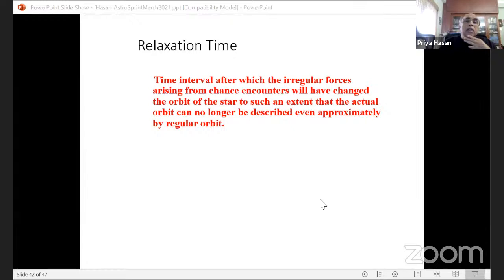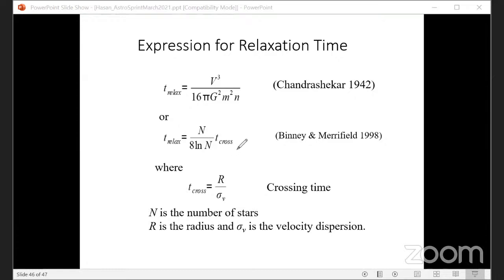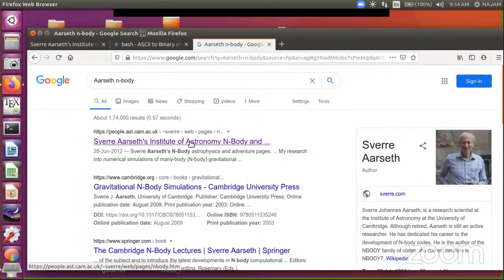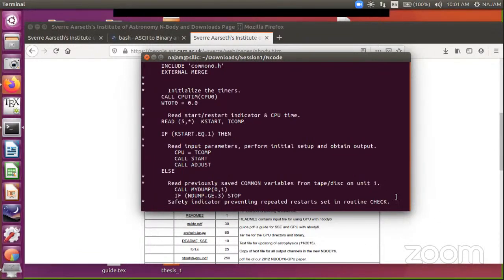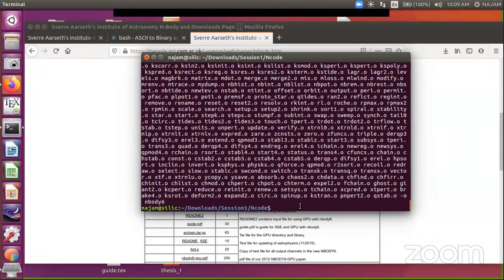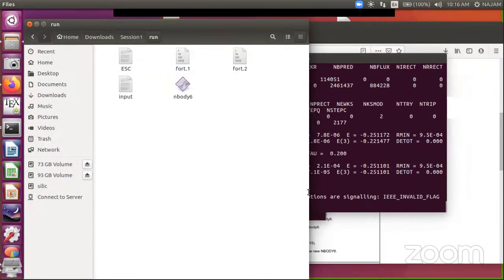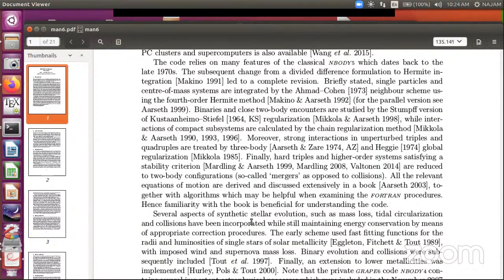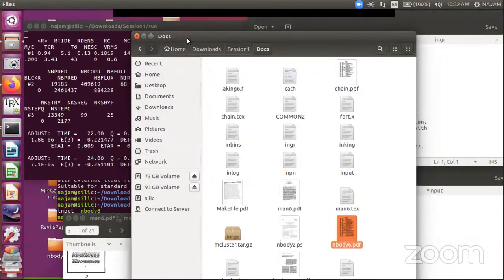Hands-on session on The N-body Problem and it’s applications in Astronomy : S N Hasan